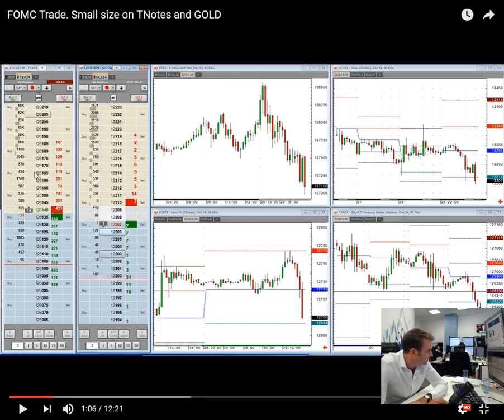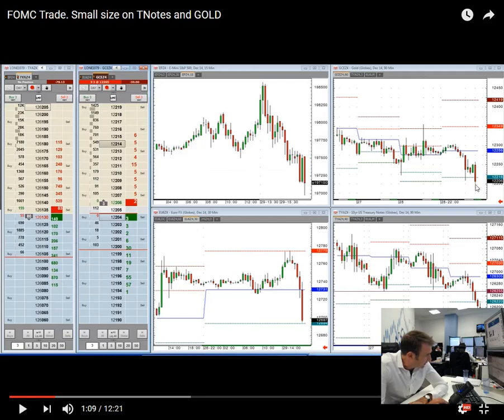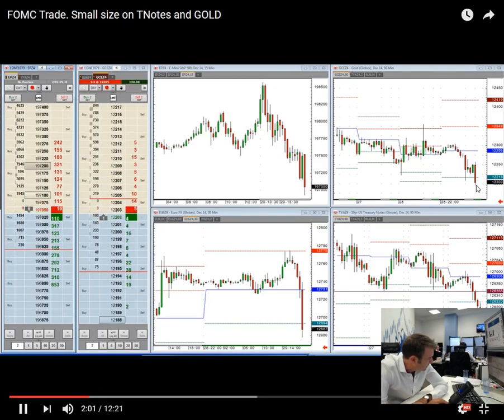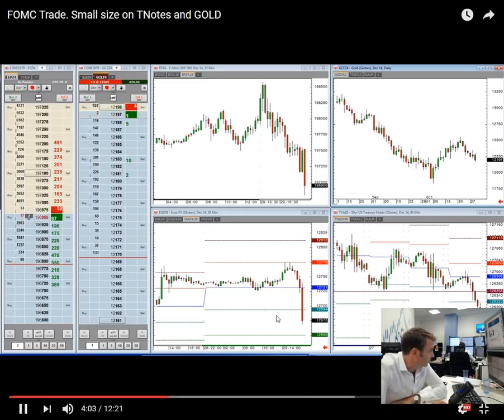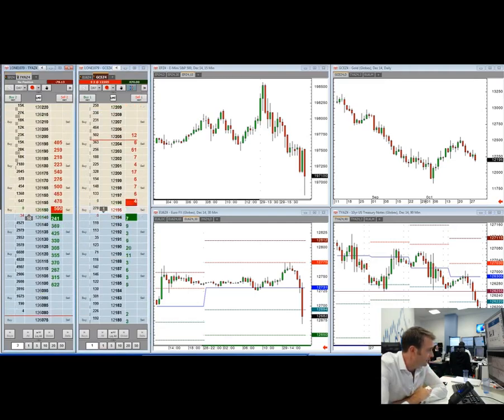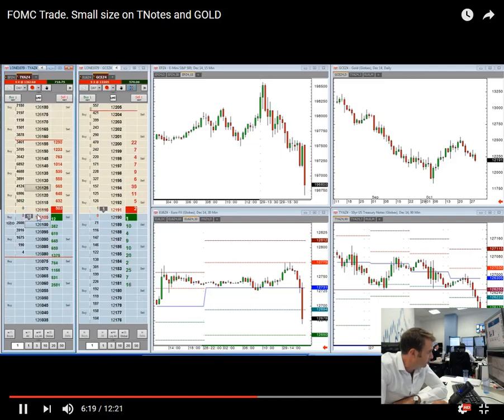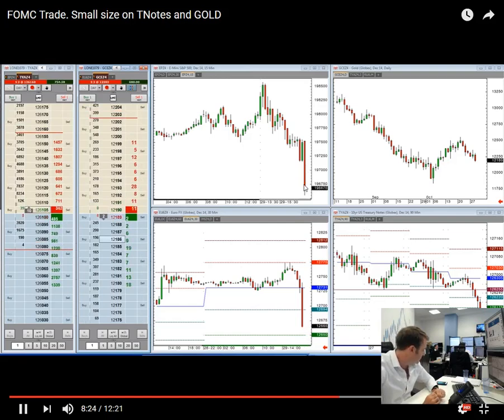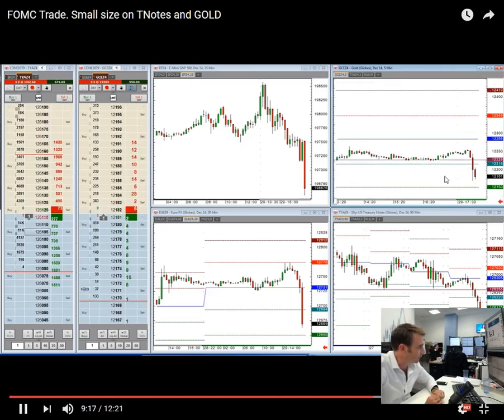Correlations explained: LIVE trading example over FOMC release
Amplify MD Will de Lucy talks you through one of his recent FOMC trades and how his used movement across different asset classes to determine when and how to trade gold, T-notes and EUR/USD.